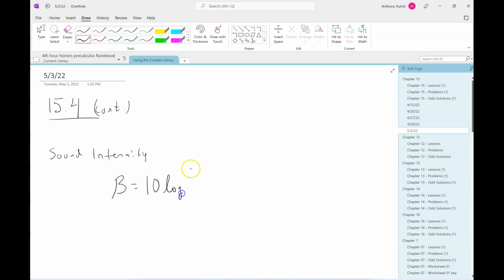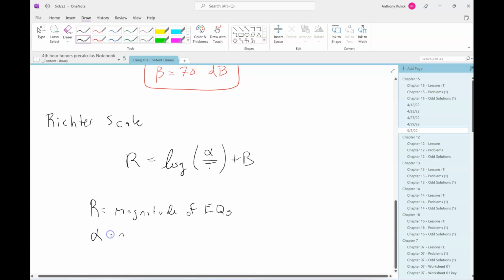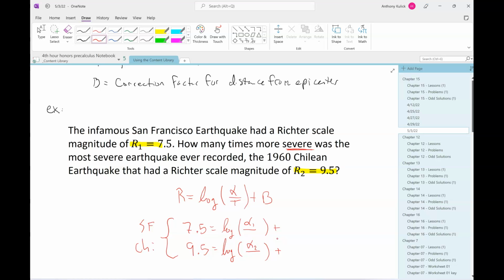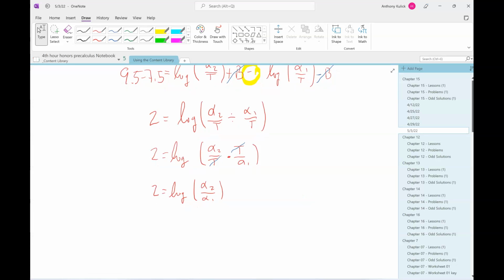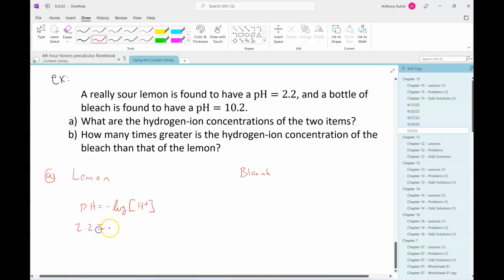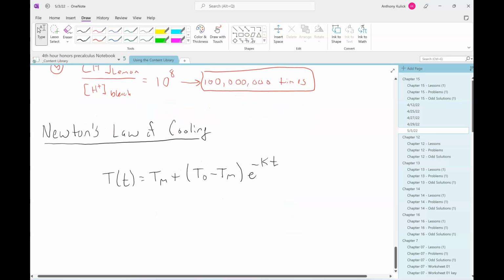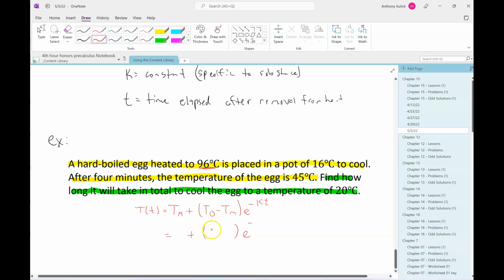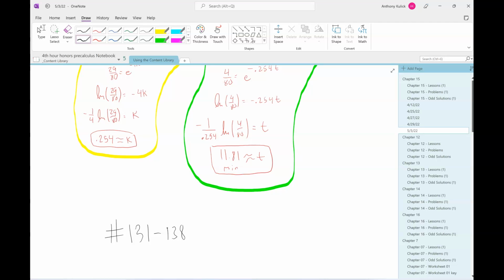5/3/22 HTPC - 4th hour